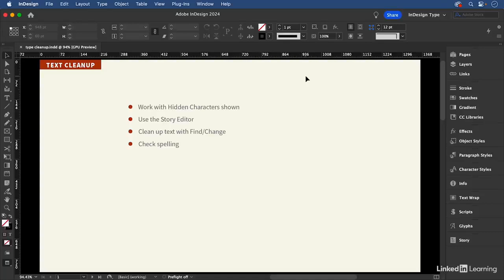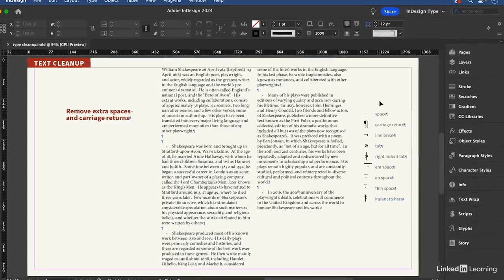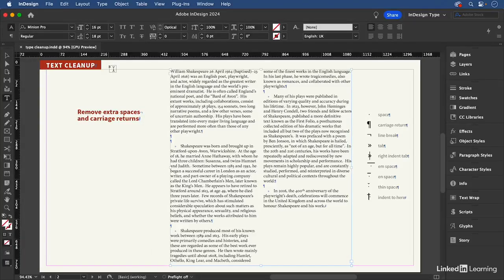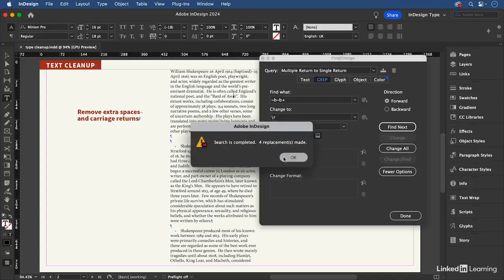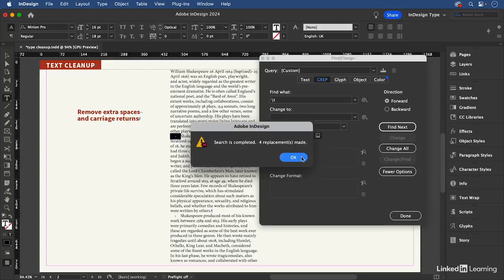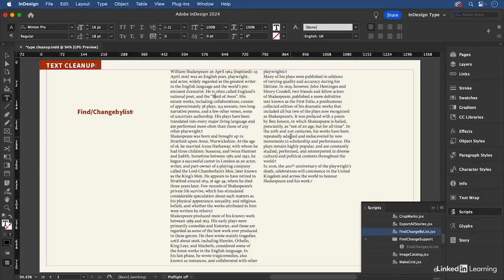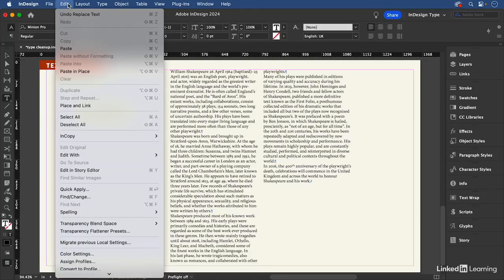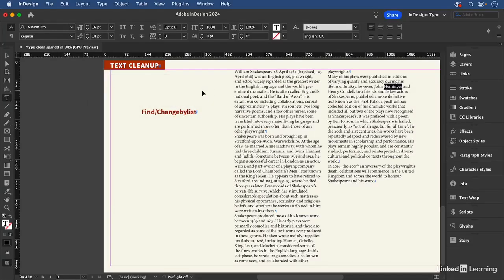05 Text cleanup, the Story Editor, and FindChange Очистка текста, редактор историй и функция